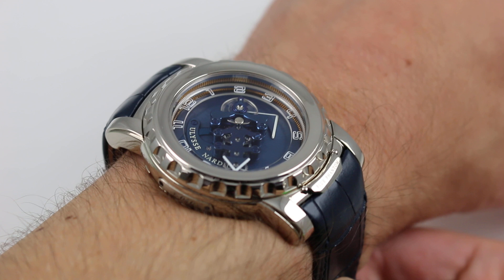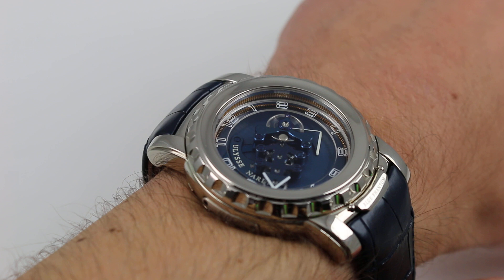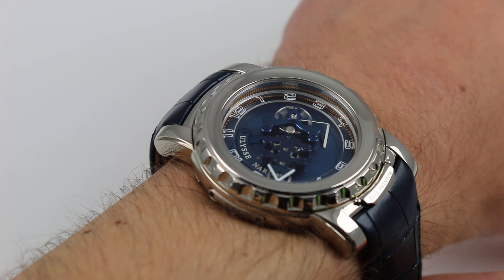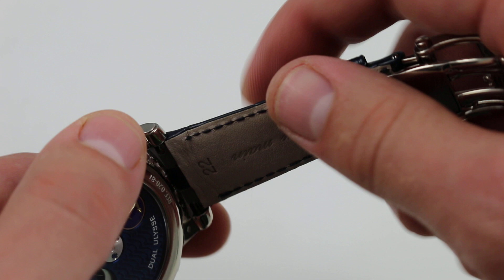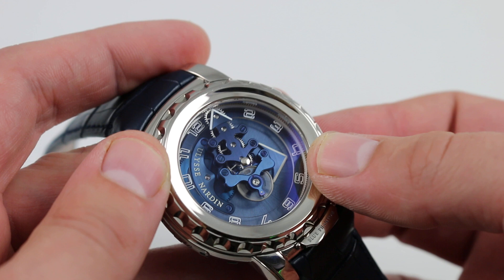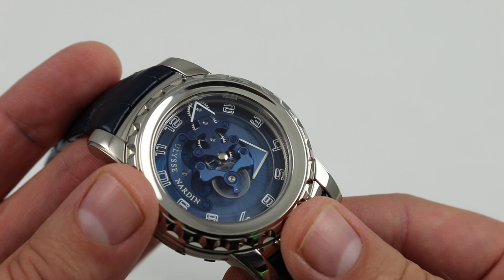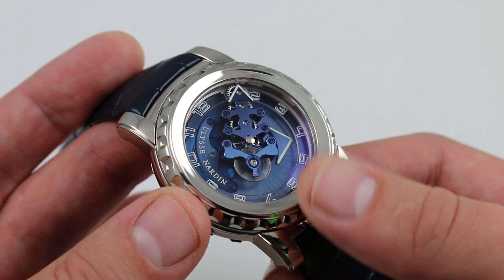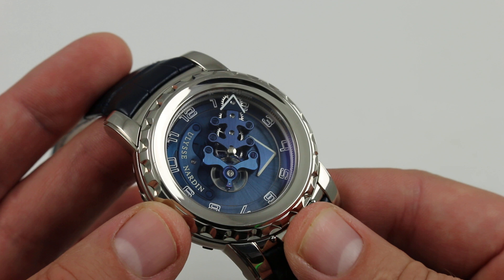Ulysse Nardin Freak Blue Phantom 020-81 Luxury Watch Review